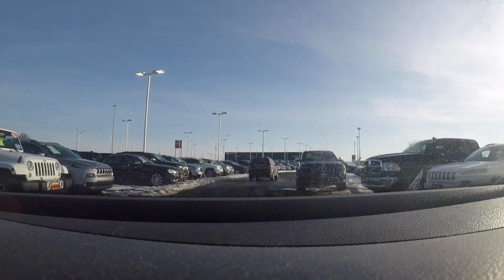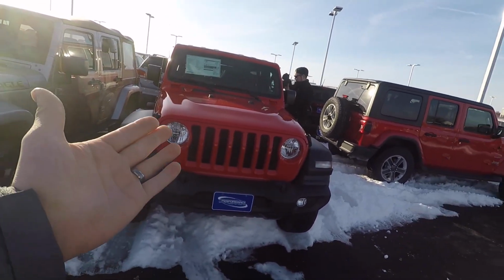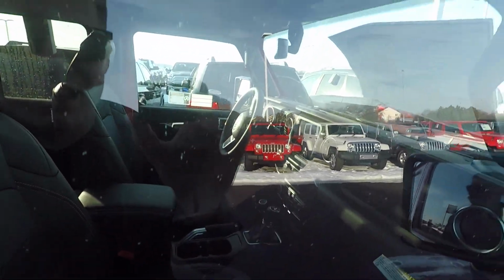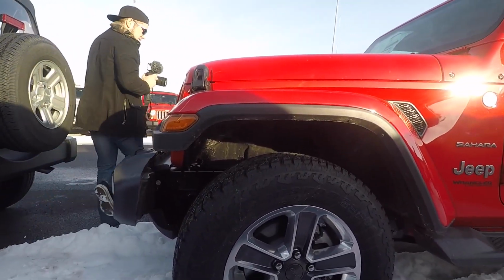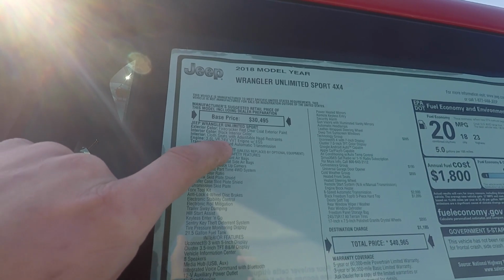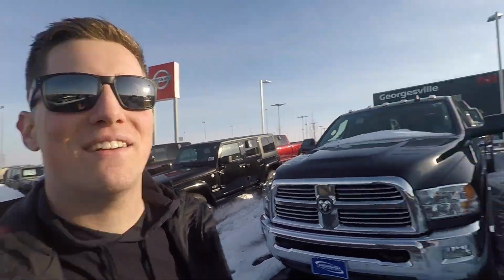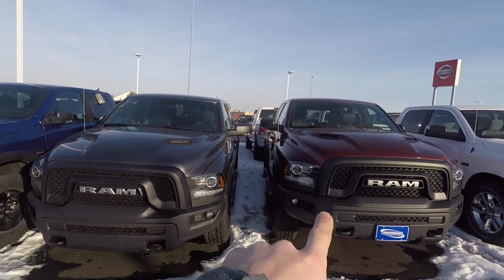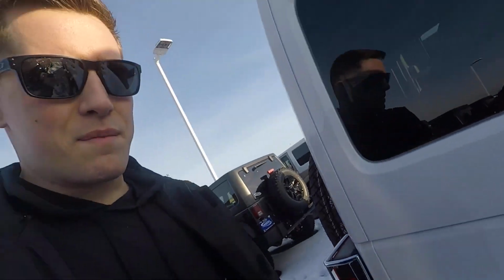They want HOW MUCH for a new JL Wrangler???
Looking into the price of the new Jeep Wrangler JL. Are all the new upgrades enough to justify it's new price point? Or is it too expensive for a box on wheels?

Shot on : Gopro Hero 5 Black

Positive Vibes~~